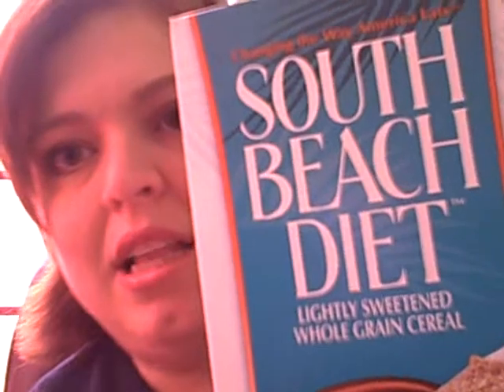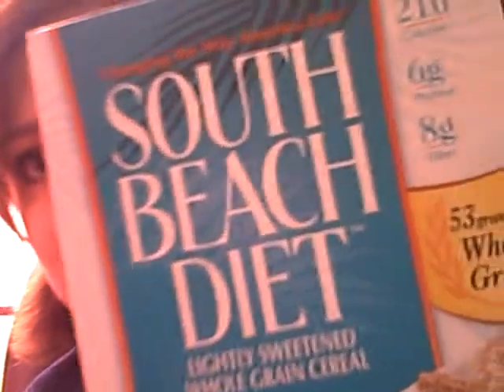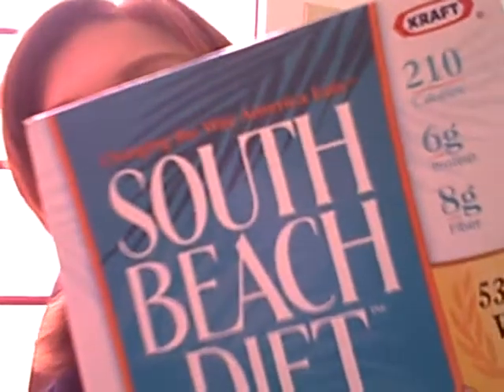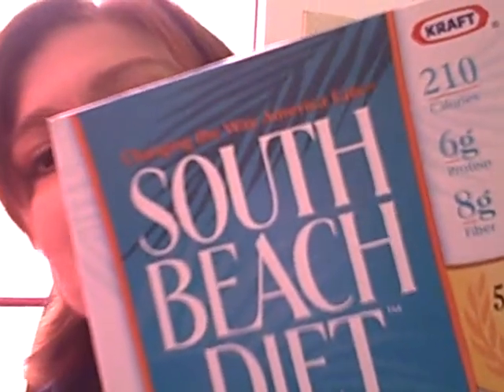Product review *SouthBeachDiet cereal*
My 1st product review. I don't normally do them but I really wanted to tell you how much I like this cereal. Let me know what you think.